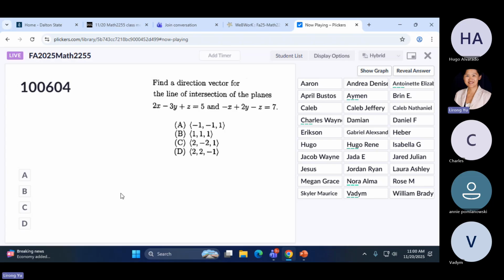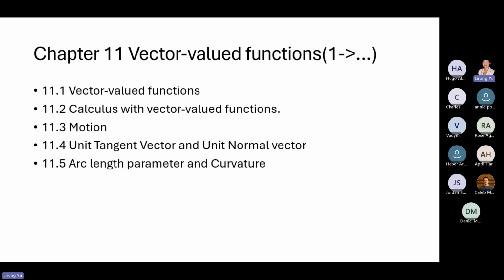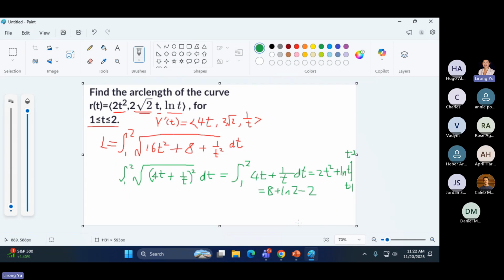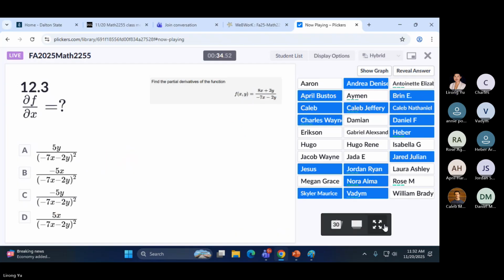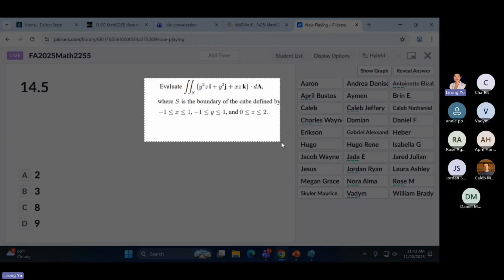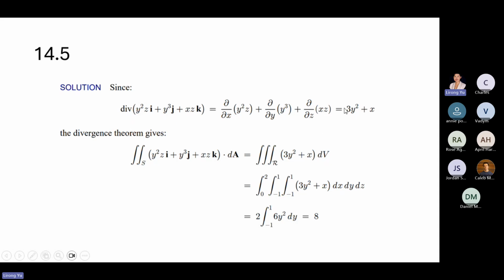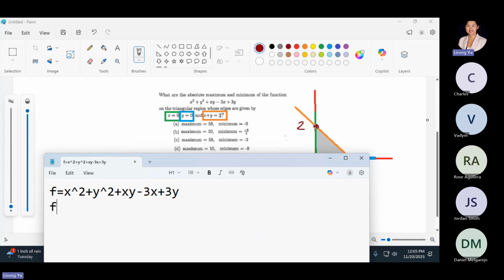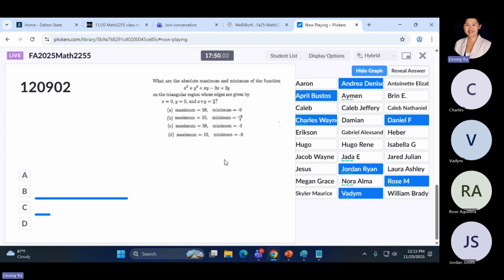Review for final exam